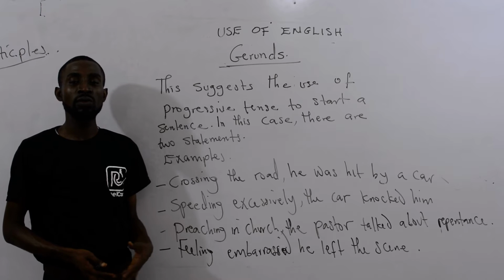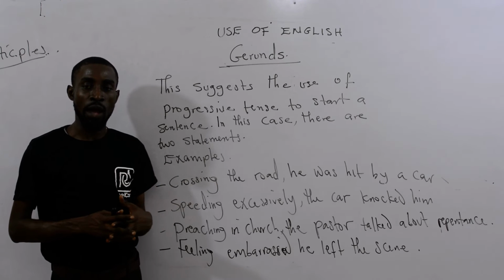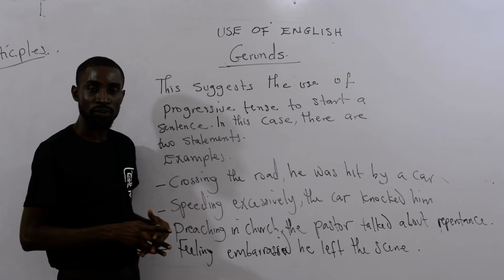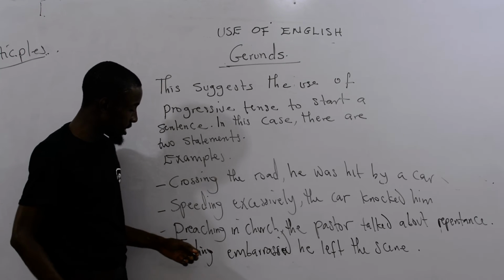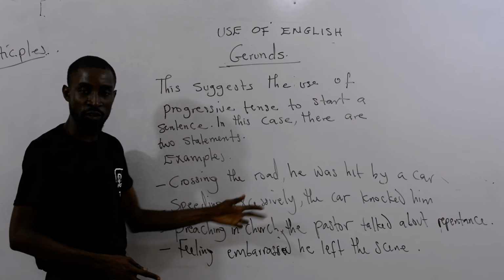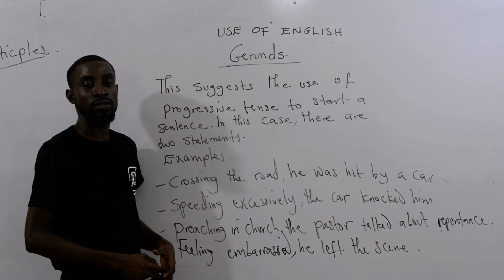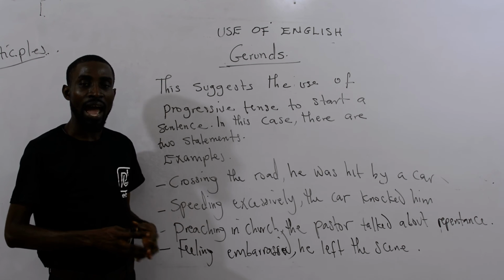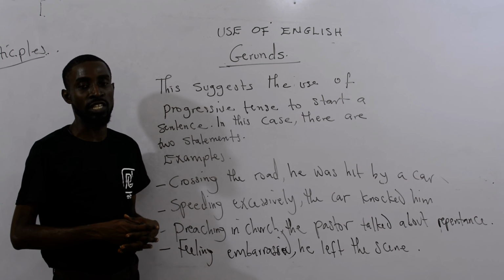Gerunds in English Grammar: How to Use -ING Words Correctly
Do you know what a gerund is and how to use it correctly in English? In this video, we break down gerunds in a simple and easy-to-understand way. You’ll learn how gerunds are formed, where they are used in sentences.

How to form gerunds in English grammar

Common uses of gerunds in sentences

Perfect for English learners, WAEC/JAMB/NECO candidates, ESL students, and anyone who wants to improve their grammar and writing!